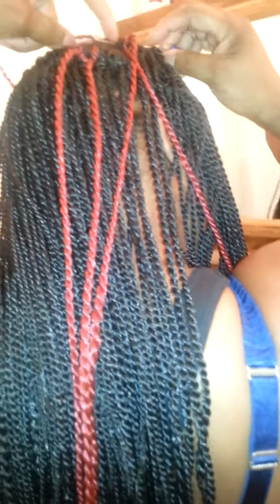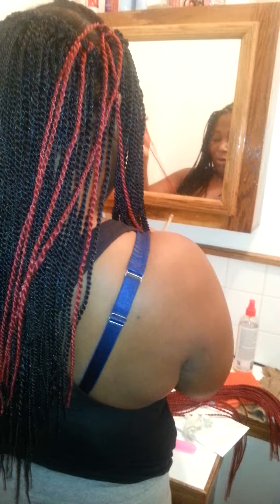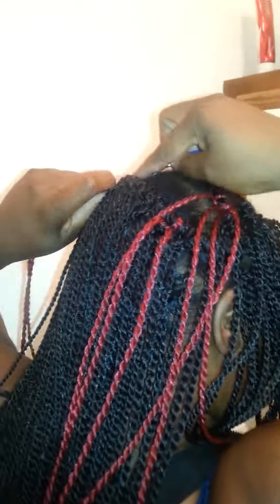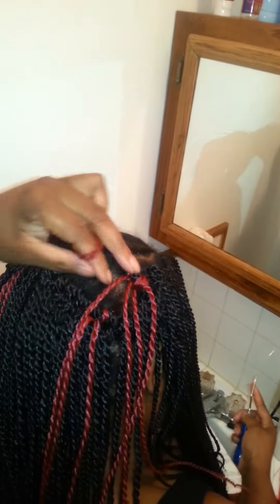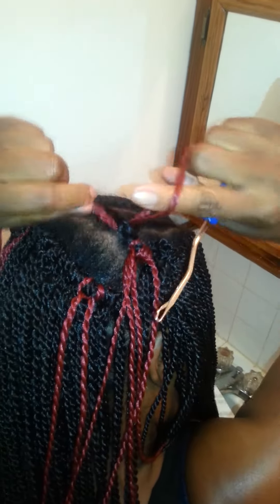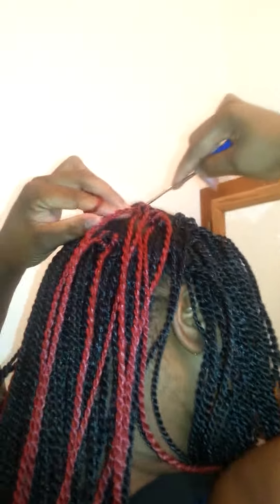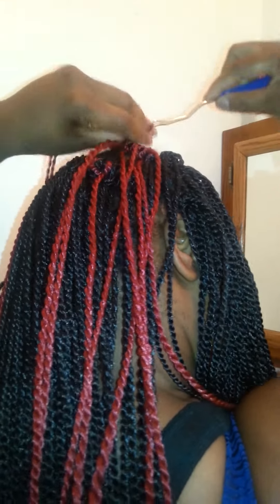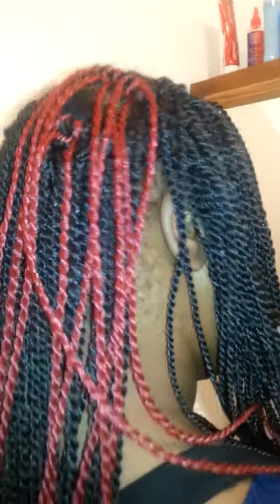Crochet install for beginners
How to install crochet